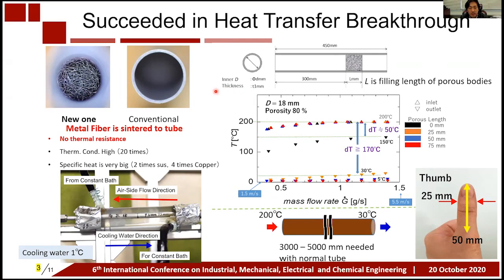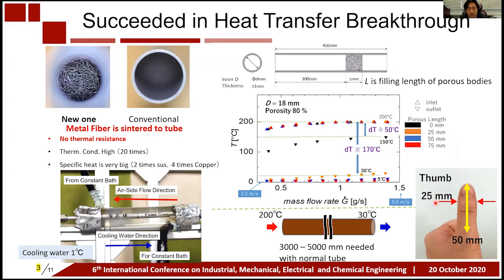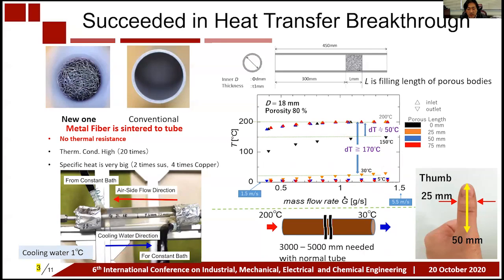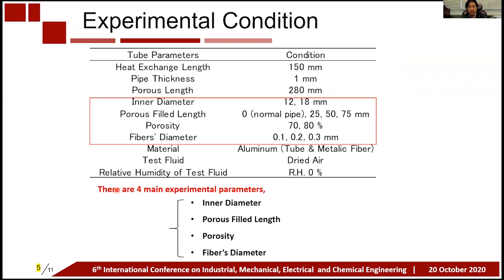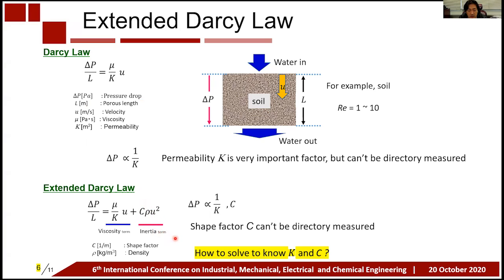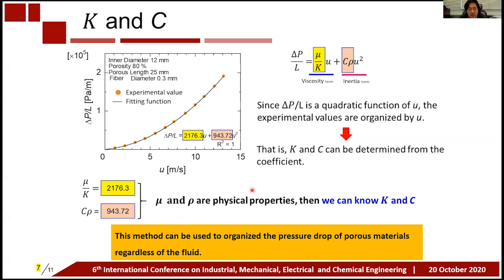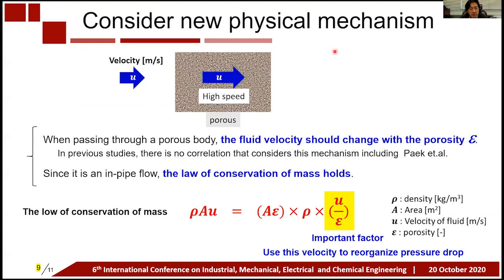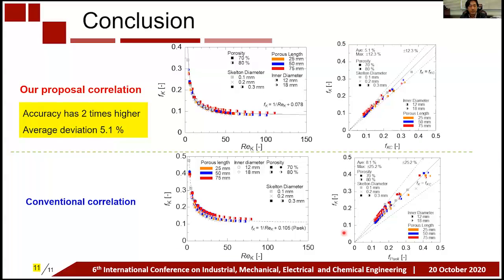Inv3-Correlation of Pressure Drop in the Sintered Fibrous Porous Tube with Permeability and.....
Correlation of Pressure Drop in the Sintered Fibrous Porous Tube with Permeability and Friction Coefficient

Koji Enoki, Takuto Kobayashi, Ren Watanabe, Yusuke Otomo, Atsushi Akisawa,
Indri Yaningshi, Budi Kristiawan and Agung Tri Wijayanta

In order to enhance the heat transfer performance of heat tubes, porous media are often sintered into them. This increases the heat transfer area due to the surface area being increased by the porous media. Our The test apparatus consisted of a double tube structure, and the length was 150 mm. Previous experiments have shown its usefulness and revealed that a breakthrough in the heat exchanger has occurred. For example, air heated to 200 °C and water cooled to 1 °C flowed inside and outside the heat tube, respectively. In tests with conventional heat tubes, air was discharged at 150 °C through the test section. However, in tubes filled with 50 mm of porous medium, air was discharged at 5 °C. In other words, a conventional tube would need to be 100 times as long. We have already proposed a correlation that can accurately predict the heat transfer coefficient regardless of the pipe diameter and filling length. On this study is about understanding the mechanism of pressure drop and constructing an equation, and We have established a method for predicting the pressure drop of a porous body within approximately ±10%